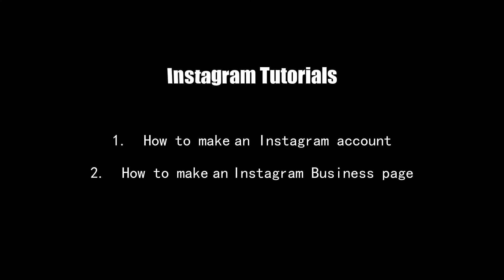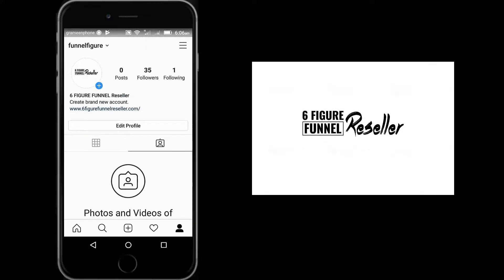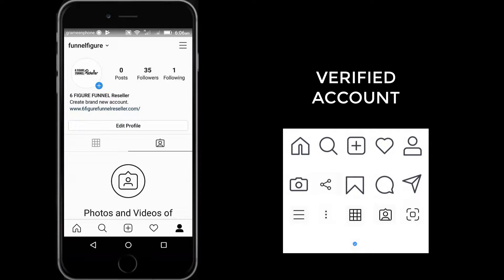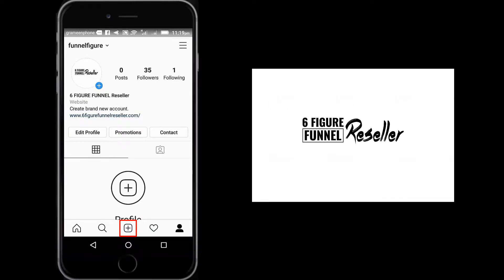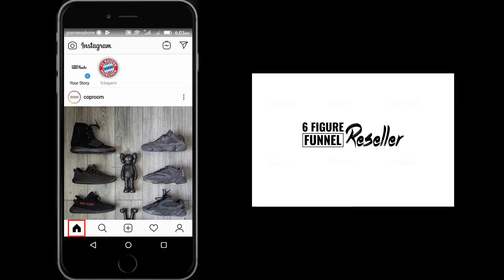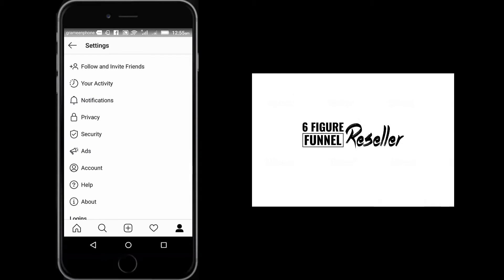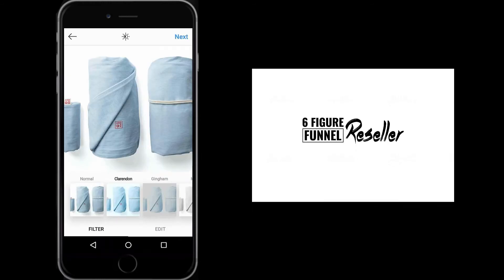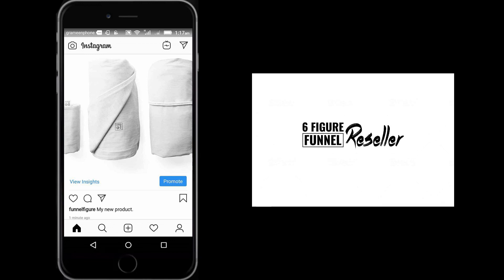6 Figure Funnel Reseller / Instagram Tutorial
6 Figure Funnel Reseller / Instagram Tutorial